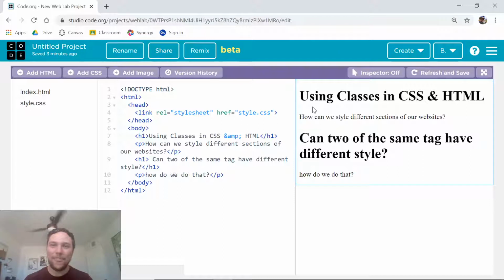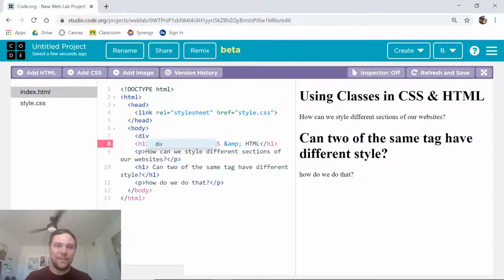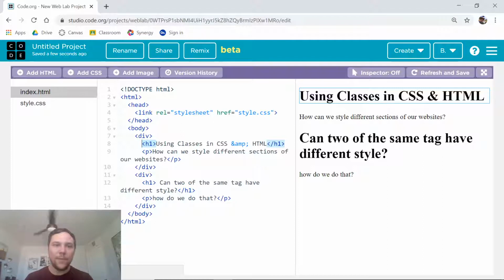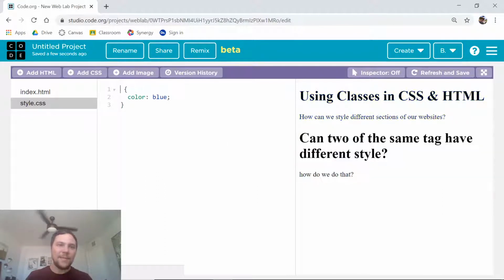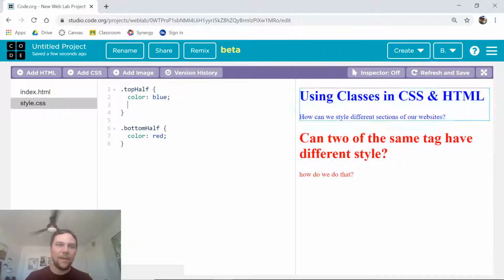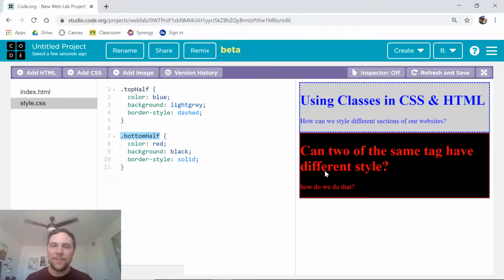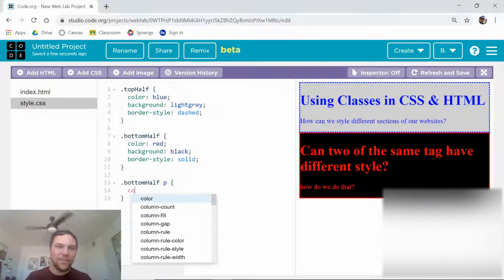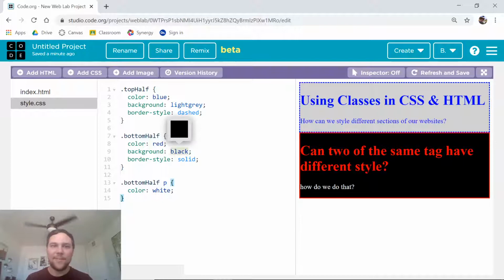Classes in HTML/CSS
Learn how to use classes to organize the style on your webpage